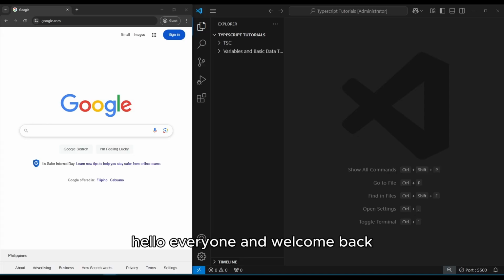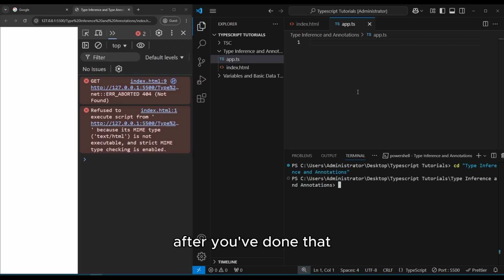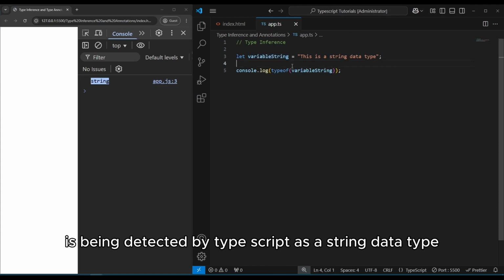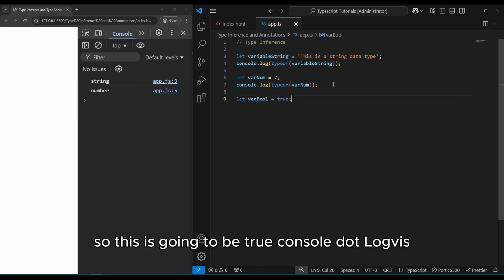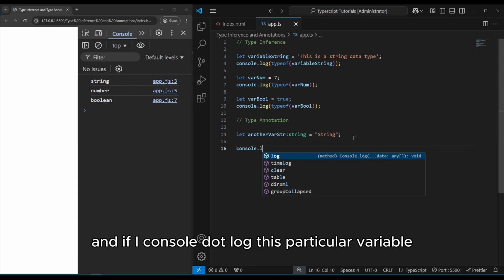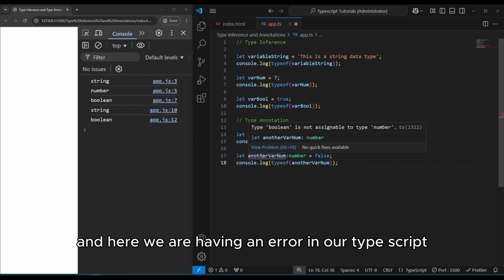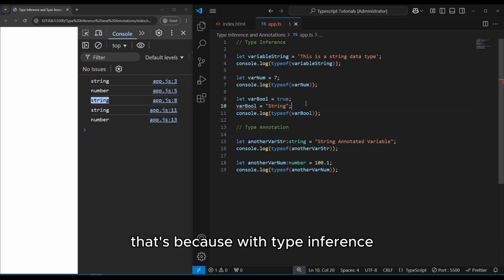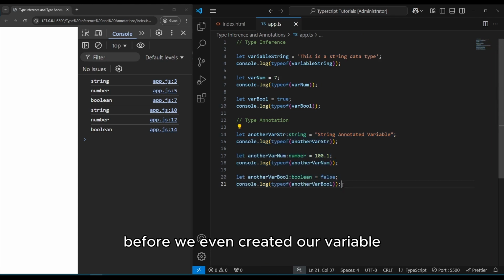Typescript Tutorial for Beginners | Part 4: Type Inference and Type Annotations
In this video, we’ll guide you through the concept of type inference and type annotations in Typescript including:
        - Comments
        - Type Inference on Different Data Types
        - Type Annotation on Different Data Types